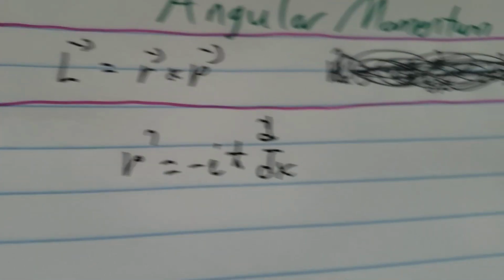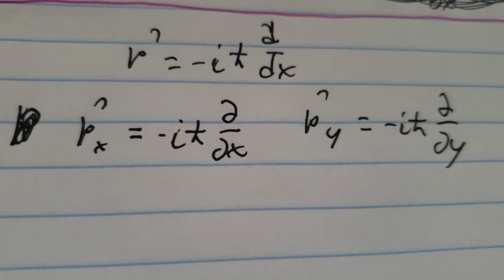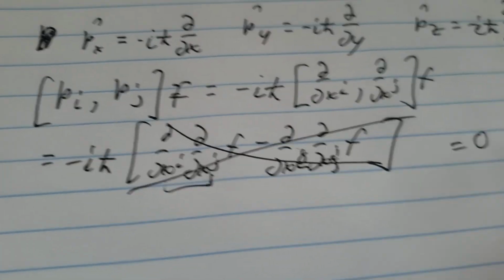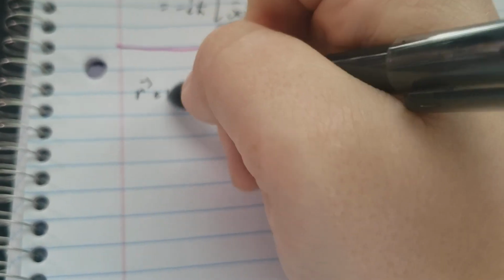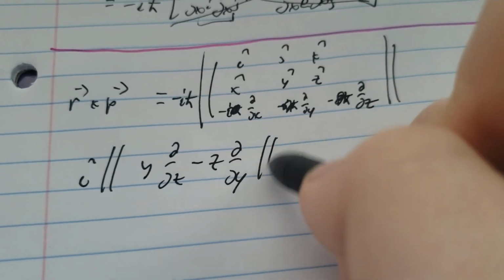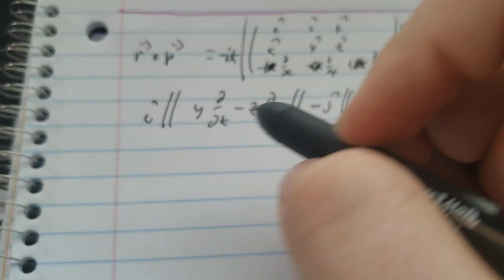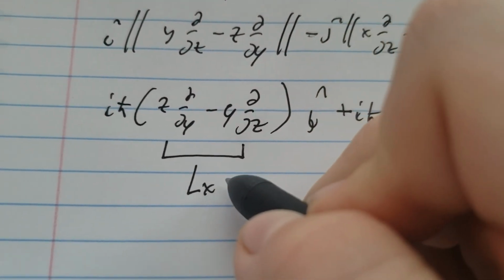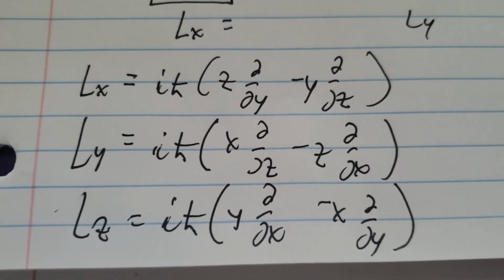Angular Momentum Operators (Cartesian)